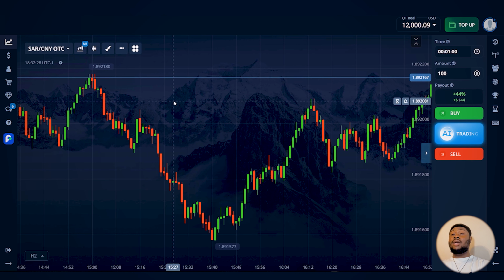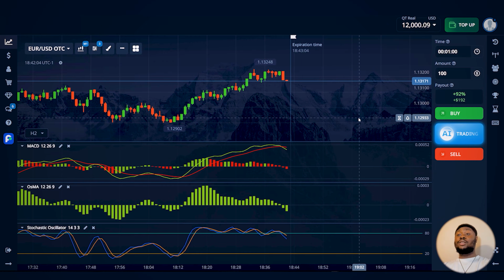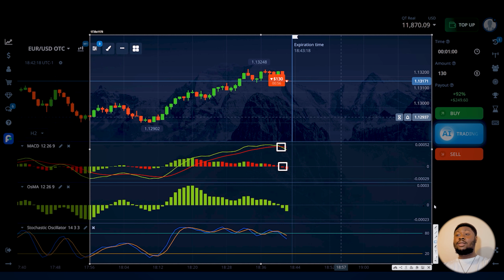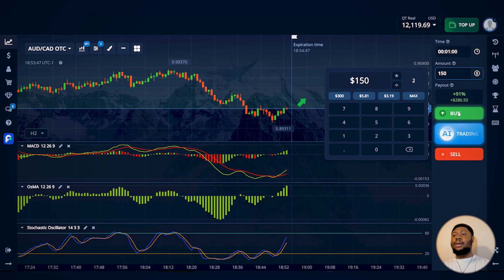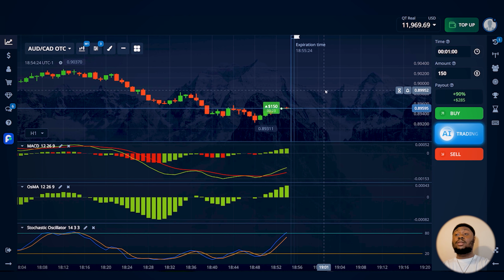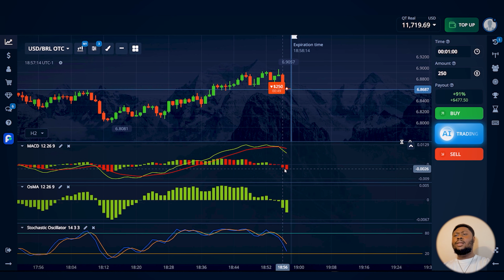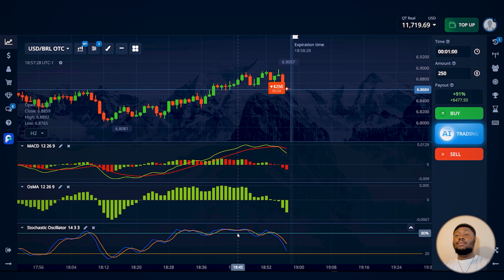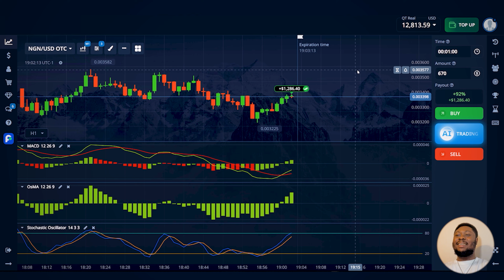I Gave My Pocket Option Account to Signal Trading… Here’s What Happened